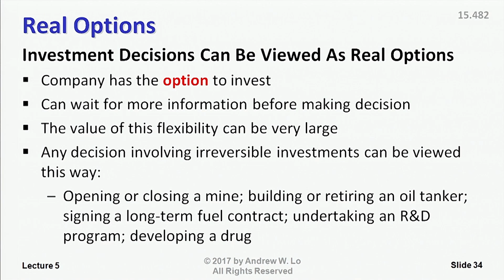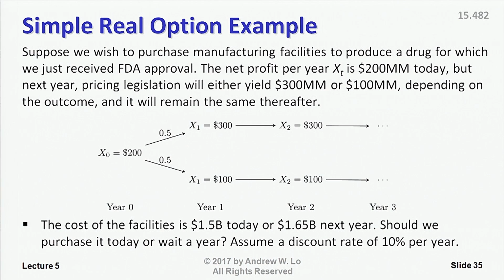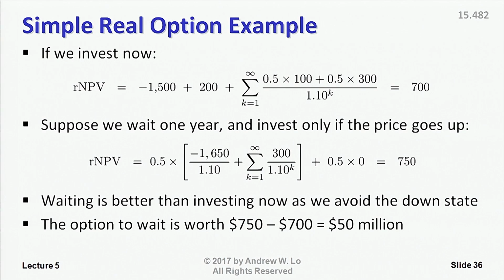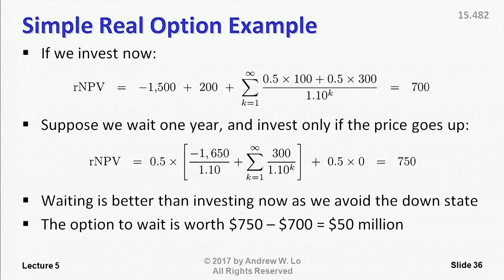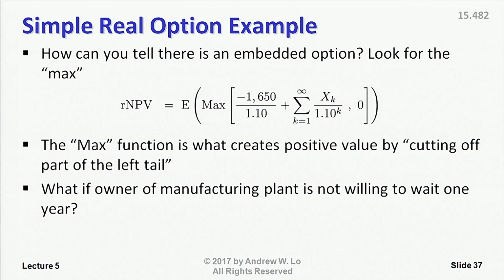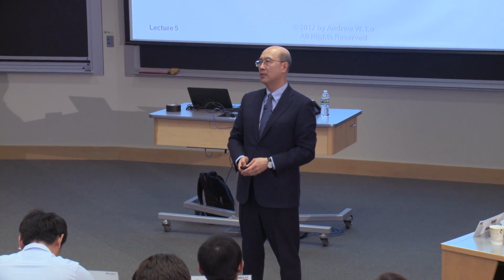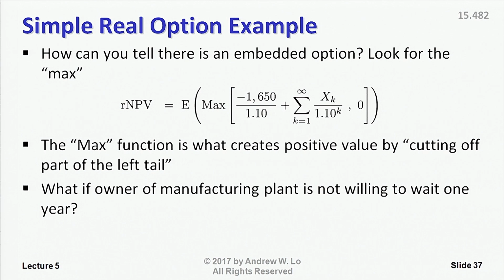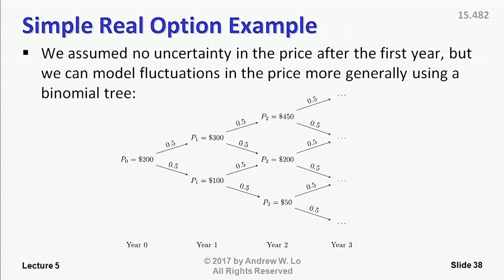C5S8 Real Options